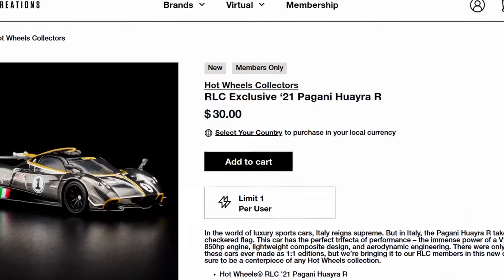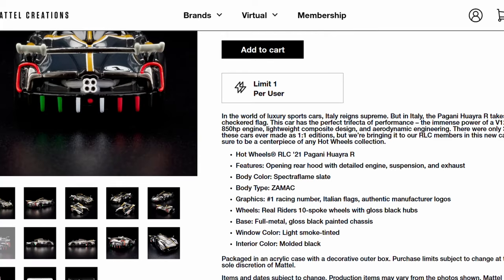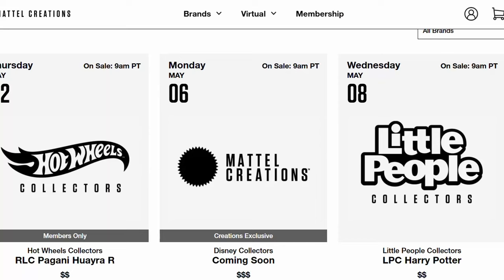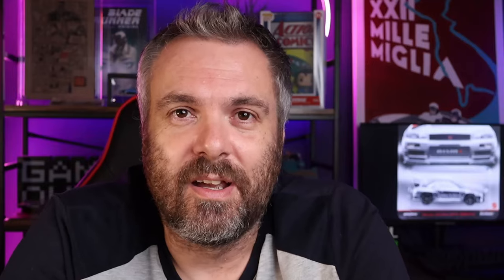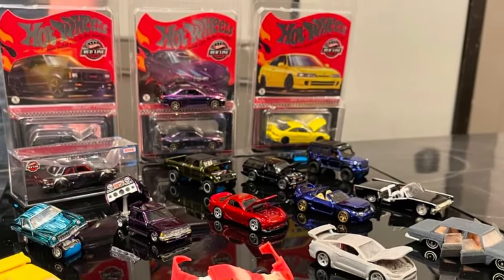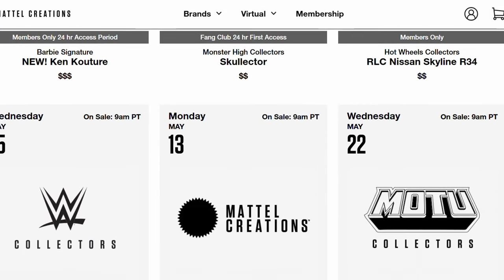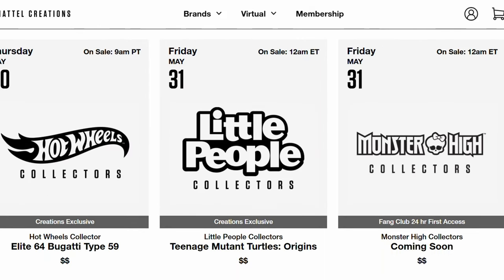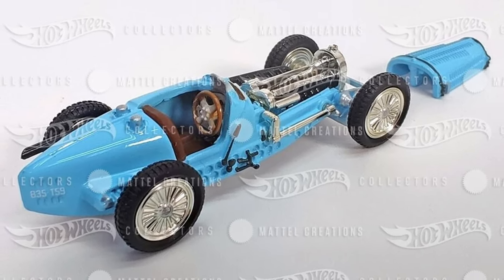Hot Wheels RLC releases in May are ON FIRE!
The month of May has certainly kicked off! I take a look at the latest RLC drop as well as the upcoming ones scheduled for later this month. It's a great few weeks for collectors, not so much for their wallets...

OP/ED POWERSHOT Punk Rock song from  @AlexGrohlMusic